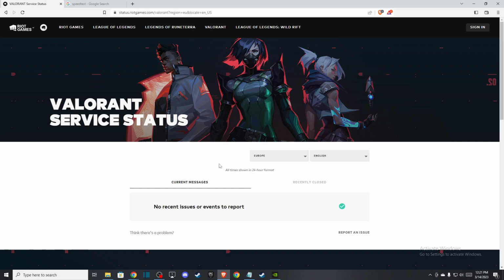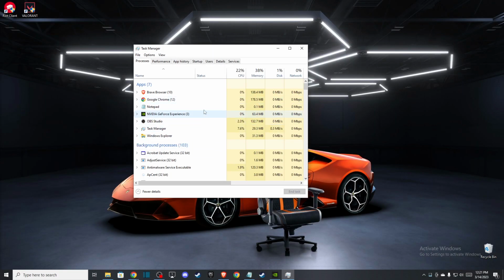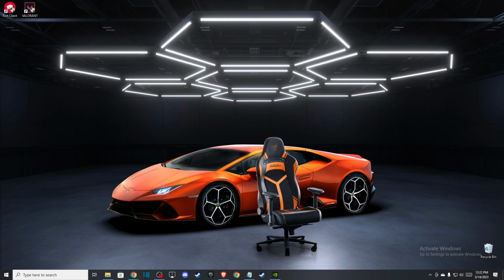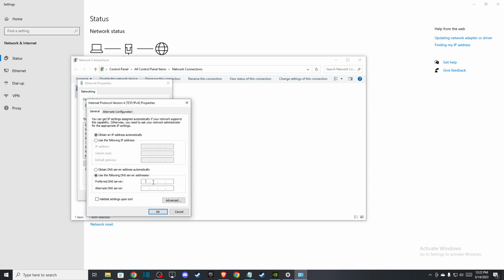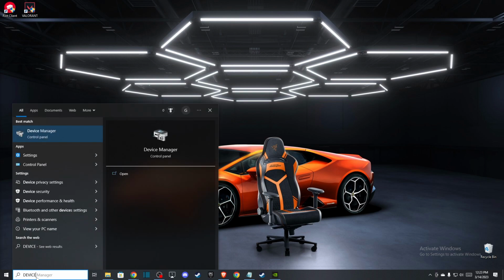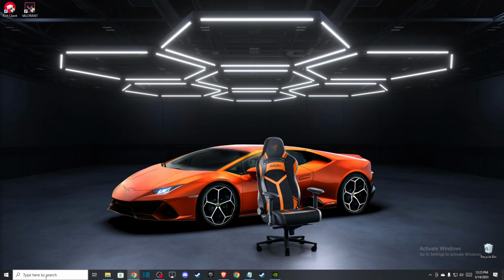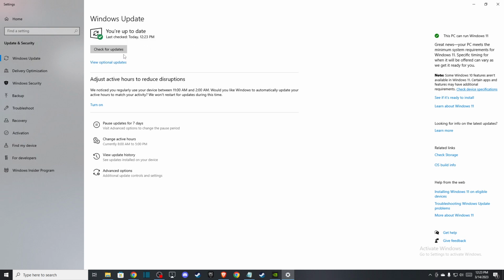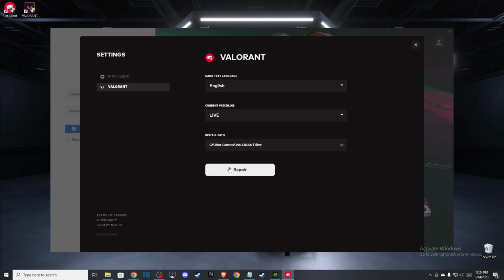How To Fix Valorant Error Val 51 - There Was An Error Connecting To The Platform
In this video I will show you How To Fix Valorant Error Val 51 It's really easy and it will take you less than a minute to do it!